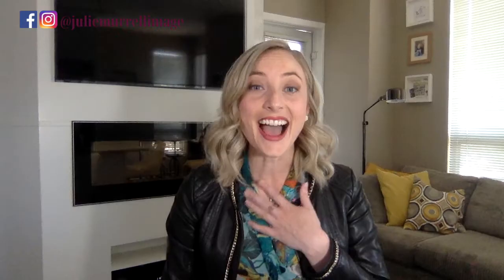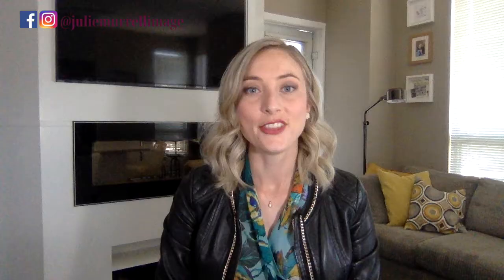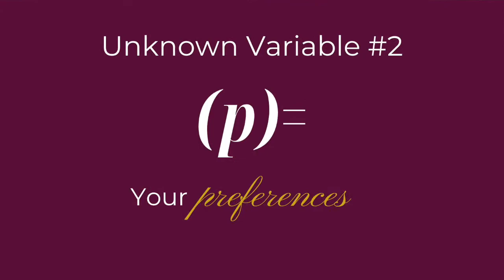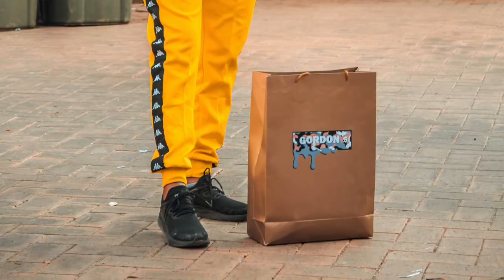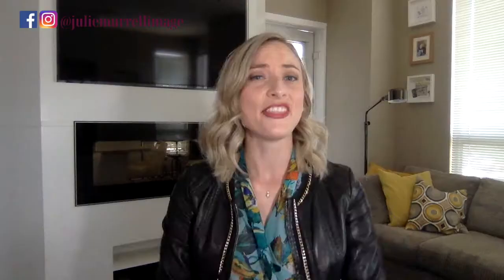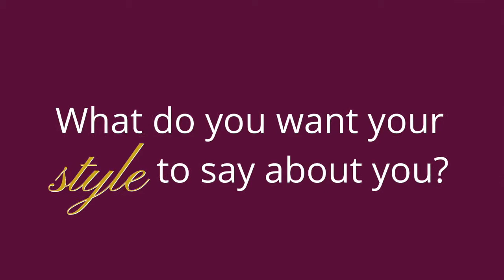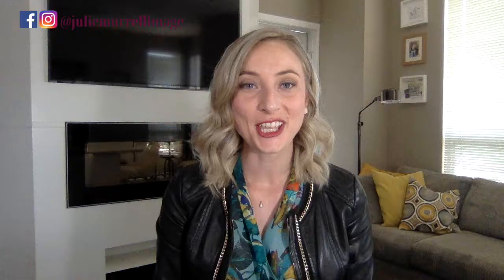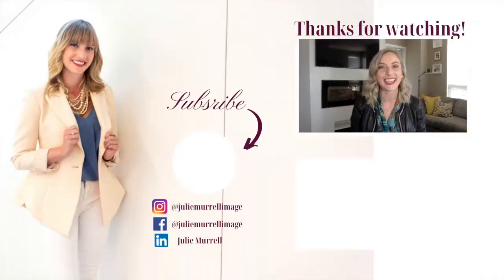How to find your style for Women in STEM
How to find your style for women in STEM// Would you like to know how to find your style aesthetic?

In this video, I explain how to find your style as a women and how to find a style for your body type. We all have different personal style types, and it can be hard to find your personal style. That’s why I created this video to help you know how to dress well and find your signature style.